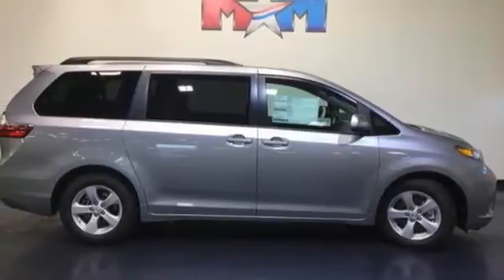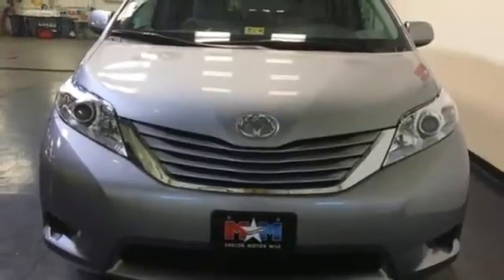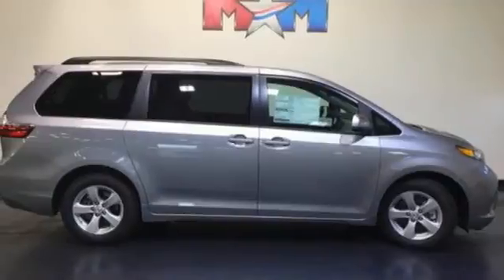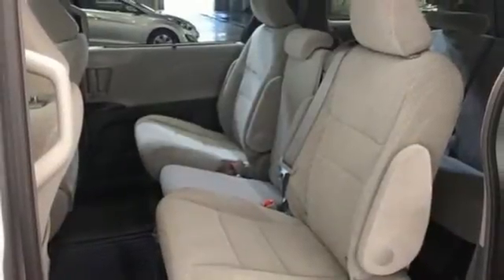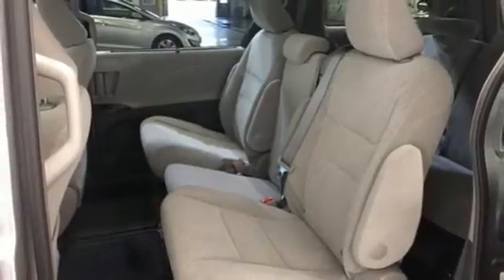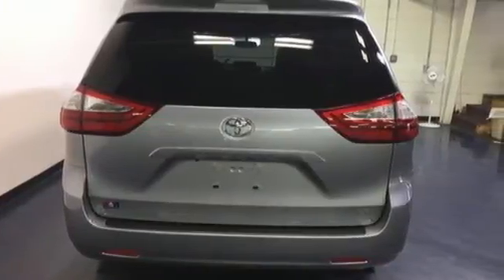New 2017 Toyota Sienna Christiansburg VA Blacksburg, VA TY172129 - SOLD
Year: 2017
Make: Toyota
Model: Sienna
Trim: LE FWD 8-Passenger
Engine: 3.5L V6 Cylinder Engine
Transmission: AUTOMATIC
Color: SILVER SKY METALLIC
Interior: ASH
Stock #: TY172129
VIN: 5TDKZ3DC9HS889250
3rd Row Seat, Dual Zone A/C, Power Fourth Passenger Door, Back-Up Camera, Alloy Wheels, Rear Air, CD Player, Bluetooth. FUEL EFFICIENT 27 MPG Hwy/19 MPG City! LE trim, SILVER SKY METALLIC exterior and ASH interior. READ MORE!br /br /KEY FEATURES INCLUDEbr /Third Row Seat, Rear Air, Back-Up Camera, iPod/MP3 Input, Bluetooth, CD Player, Aluminum Wheels, Dual Zone A/C, Power Fourth Passenger Door. Rear Spoiler, MP3 Player, Satellite Radio, Privacy Glass. Toyota LE with SILVER SKY METALLIC exterior and ASH interior features a V6 Cylinder Engine with 296 HP at 6600 RPM*. br /br /VEHICLE REVIEWSbr /Edmunds.com's review says Materials quality is very good, and the dash design is modern and attractive. Seating is plush, and there's abundant storage space along with user-friendly controls.. Great Gas Mileage: 27 MPG Hwy. br /br /MORE ABOUT USbr /At Shelor Motor Mile we have a price and payment to fit any budget. Our big selection means even bigger savings! Need extra spending money? Shelor wants your vehicle, and we're paying top dollar! br /br /Horsepower calculations based on trim engine configuration. Fuel economy calculations based on original manufacturer data for trim engine configuration. Please confirm the accuracy of the included equipment by calling us prior to purchase. br /